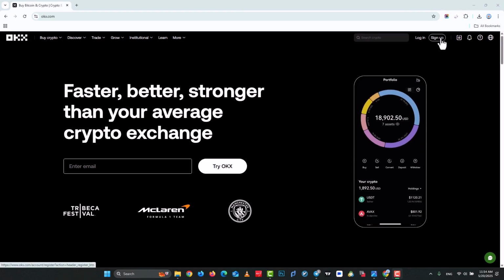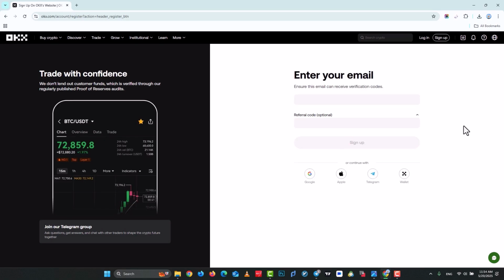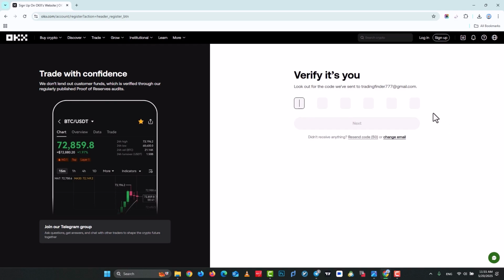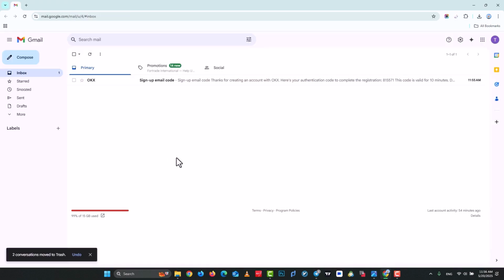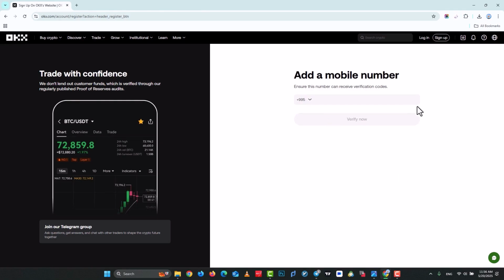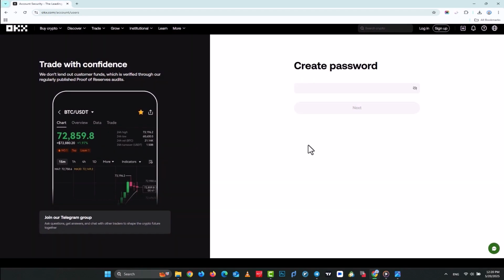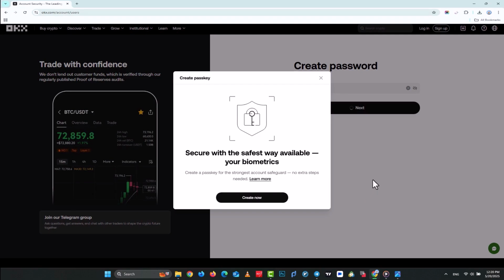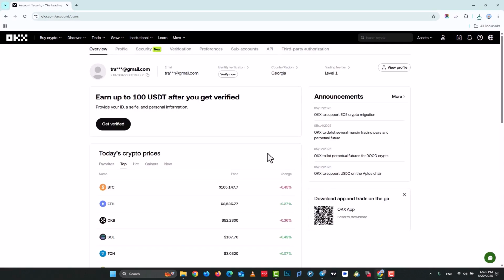✔️✖️ OKX Exchange Registration 2025 [3-Step Process Using Email or Phone Number] [TradingFinder]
📝✔️ ✖️ OKX Crypto Exchange Registration 2025 | 3-Step Crypto Exchange Signup Guide

Creating an account on OKX is quick and secure.

🔐 Key Features:
• Fast email registration with global access
• Strong password protection with 2FA options
• Quick email verification in under 2 minutes
• Supports both desktop and mobile registration
• Instant access to spot, futures, and earn features

00:00 Introduction
00:20 Signing Up and Country Selection
00:30 Registration Methods
01:01 Email Verification
01:10 Mobile Phone Verification
01:31 Setting a Password
01:54 Account Security Setup